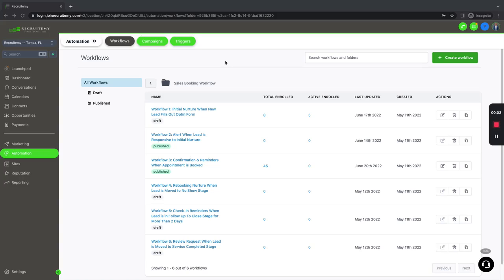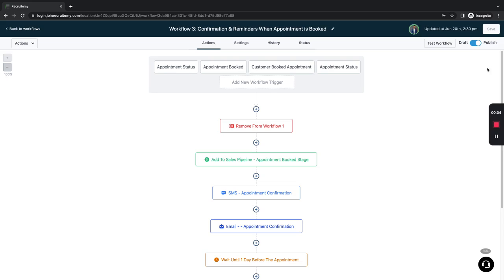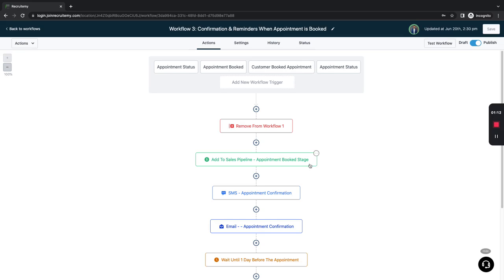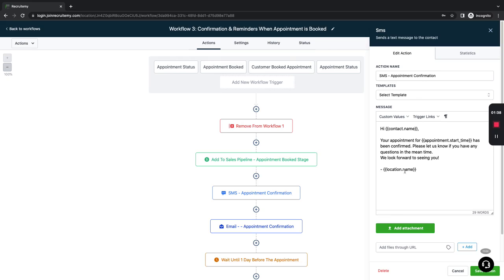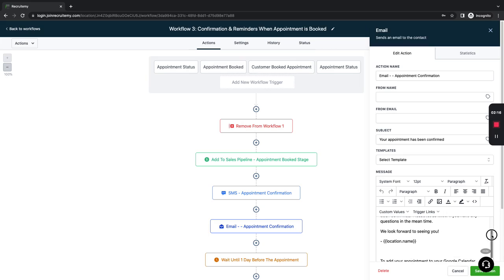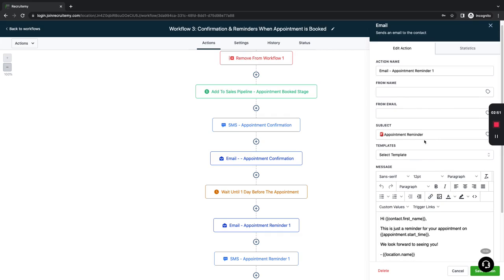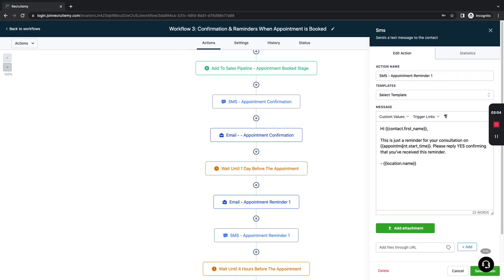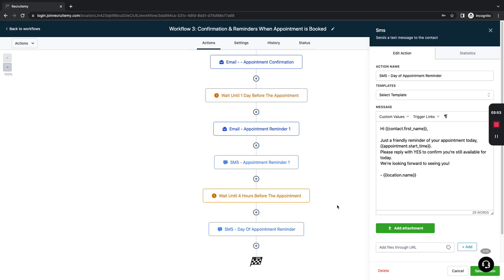One of the better Recruiting ATS features!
In this video I demonstrate a recruiting ATS feature that has helped prevent candidate & client no-shows to your meetings.

In this masterclass we reveal the fastest way to money in a brand new recruiting business, plus...

📌 The 5 Steps to Making 5-Figures or More With a Brand New Recruiting Business
​📌 How to Make Your First Placement...GUARANTEED!
📌 The PCC Method That Turns Your LinkedIn Profile Into a Money Magnet